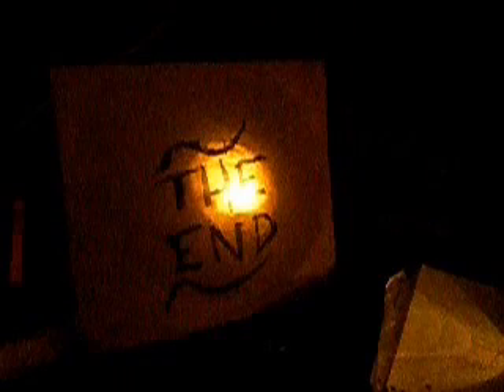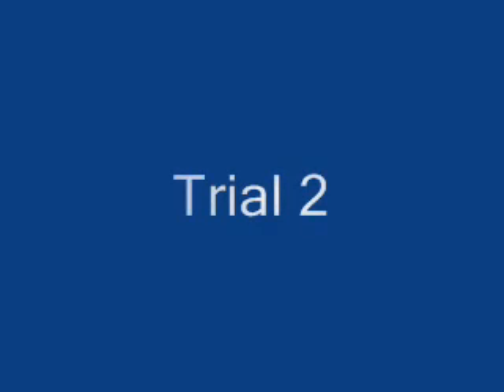Rube Goldberg Device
This is a pretty cool rube goldberg device that uses fire to start it off.  I did this for a physics project.